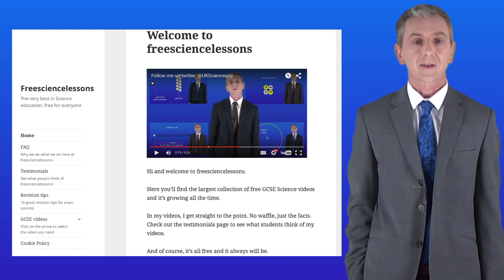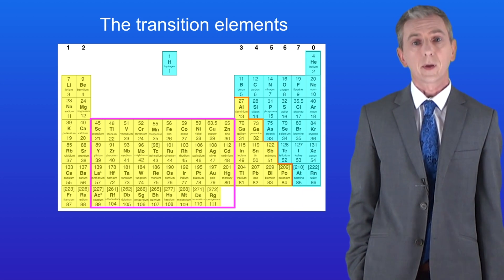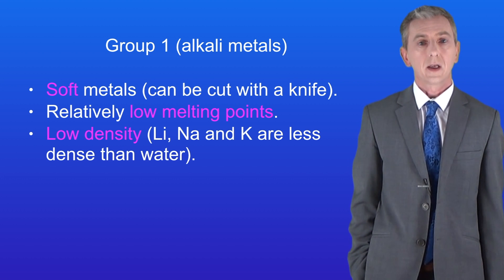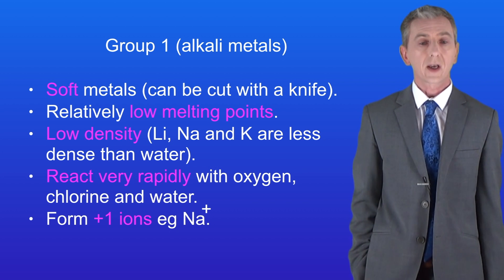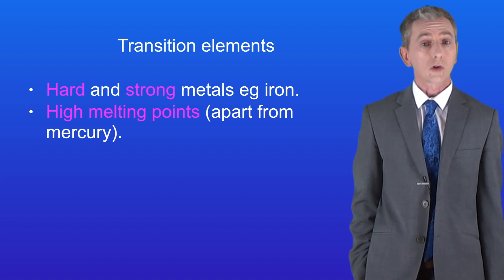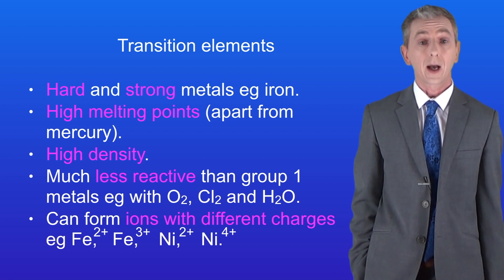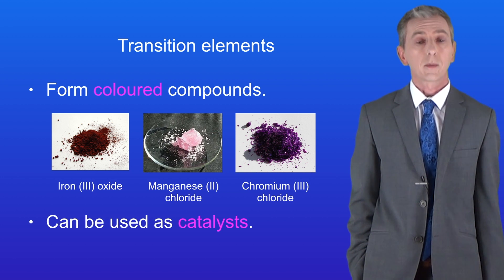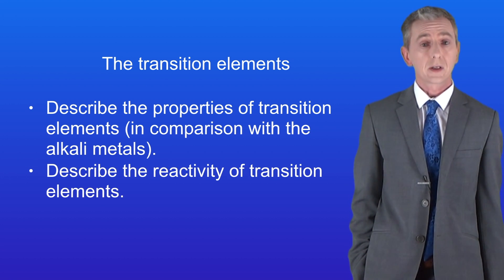GCSE Chemistry Revision "Transition Elements" (Triple)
In this video, we look at the transition elements. First we look at the location of the transition elements on the periodic table. We then look at the properties of the transition elements compared with the group 1 metals. Finally, we explore the properties of transition element compounds.

By Benjah-bmm27 [Public domain], from Wikimedia Commons"

By Ben Mills [Public domain], from Wikimedia Commons"